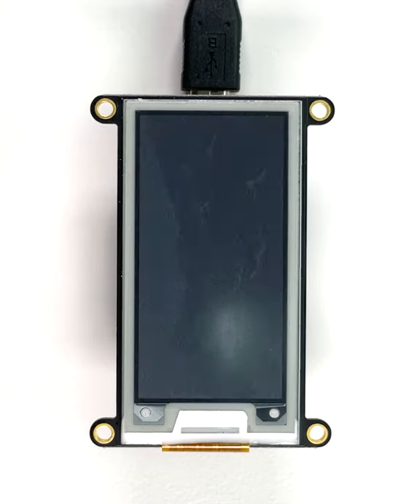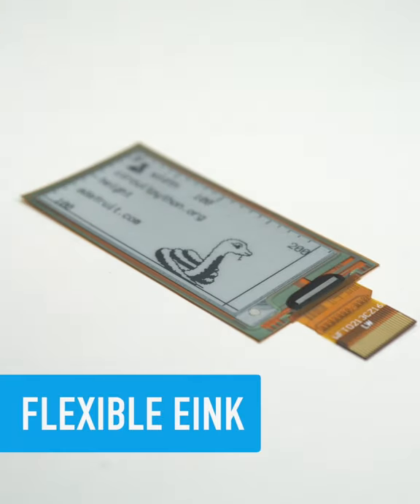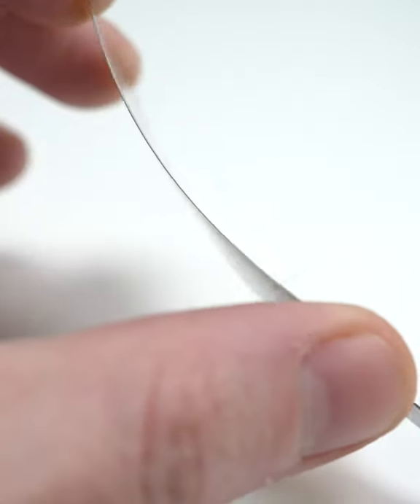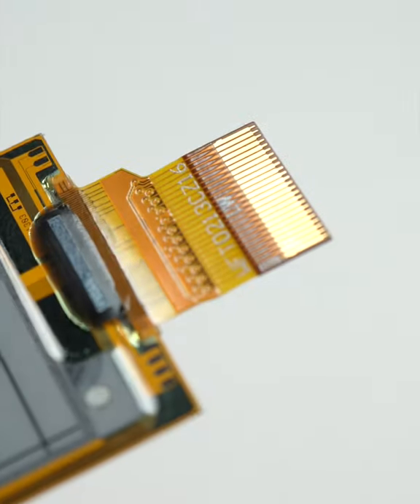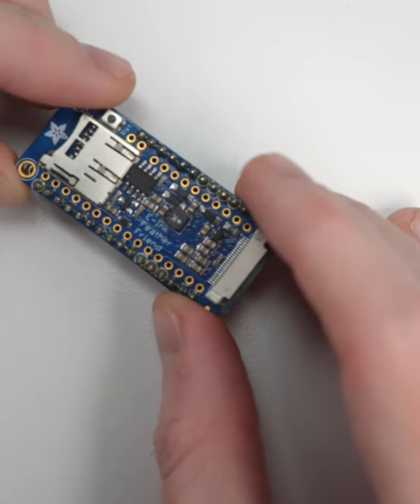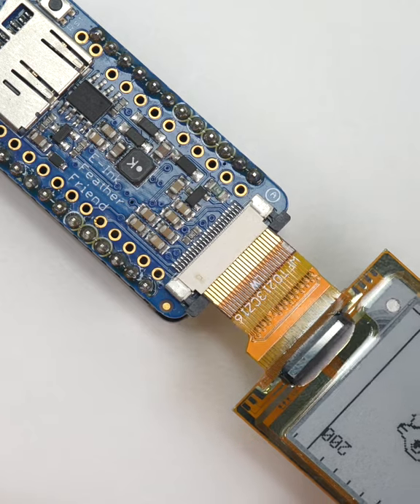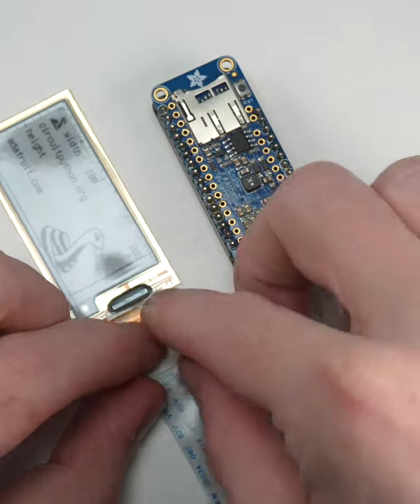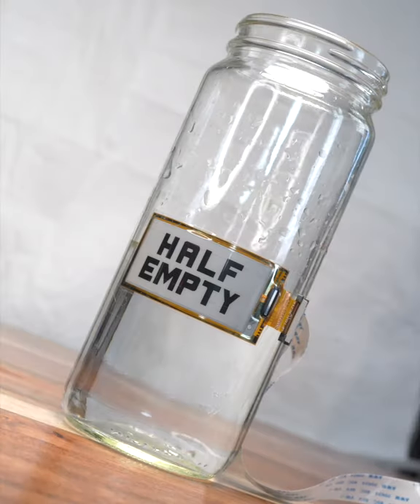Flexible Eink Display - Collin’s Lab Notes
That slight-analog eink aesthetic, also comes in a thin, pliable, flexible format